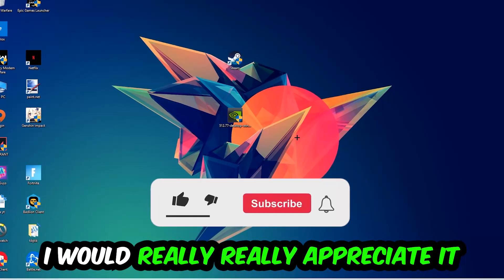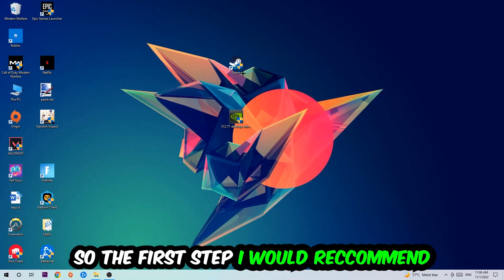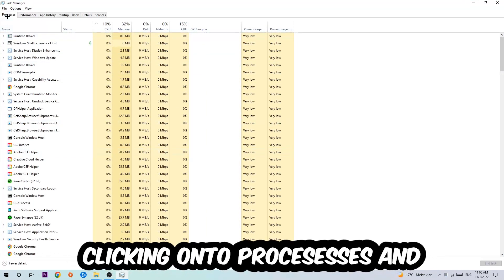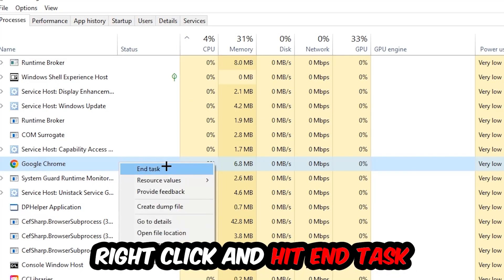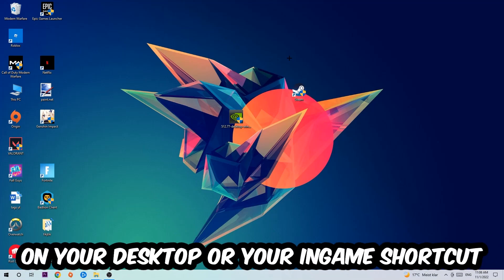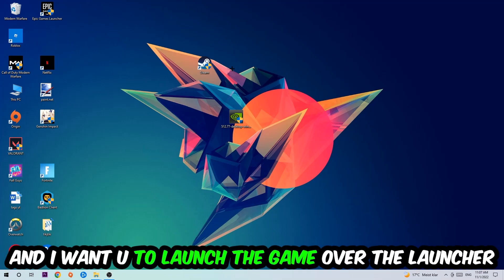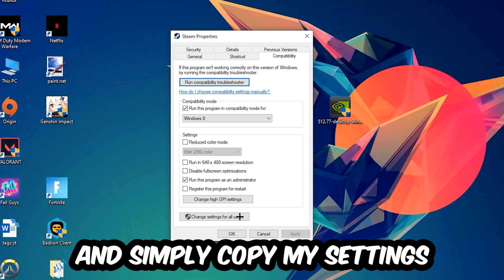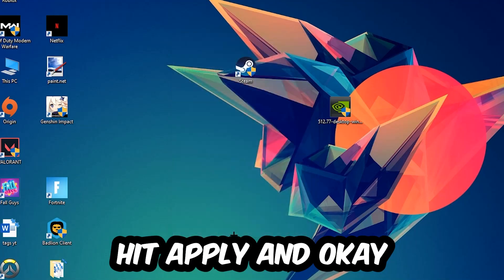Generation Zero – How to Fix Crash on Startup – Complete Tutorial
how to fix Generation Zero crash on startup,
how to fix Generation Zero crash on startup pc,
how to fix Generation Zero crash on startup ps4,
how to fix Generation Zero crashing on startup fix,
how to fix Generation Zero crashing on startup pc,